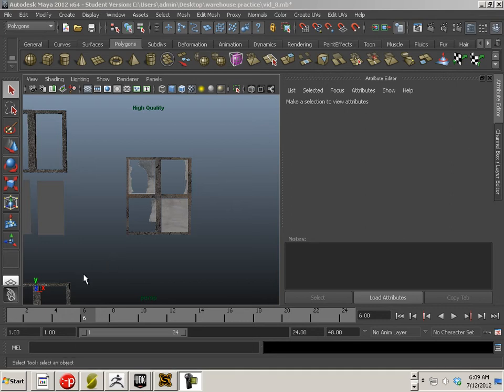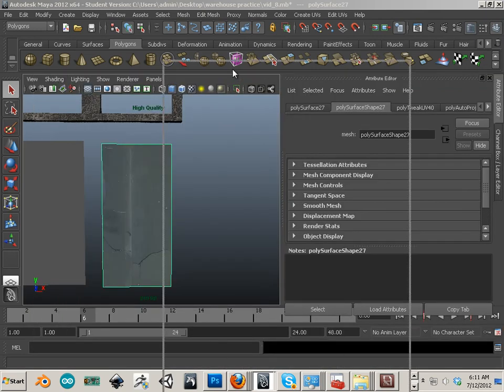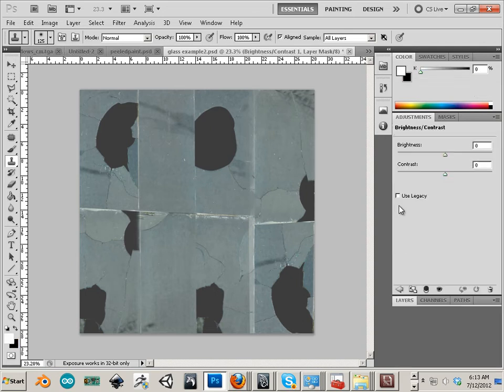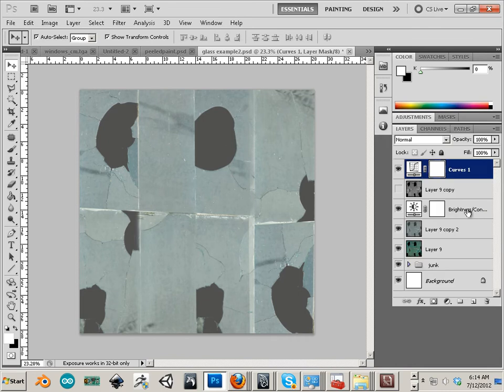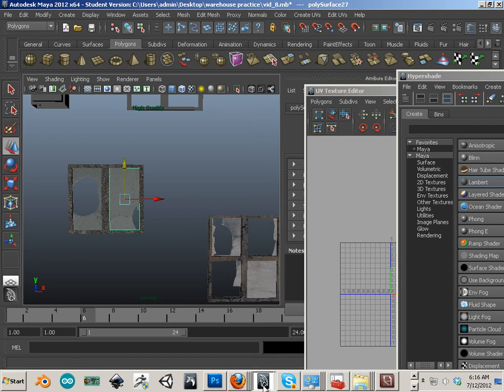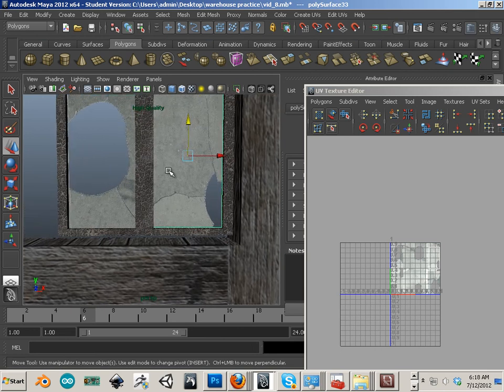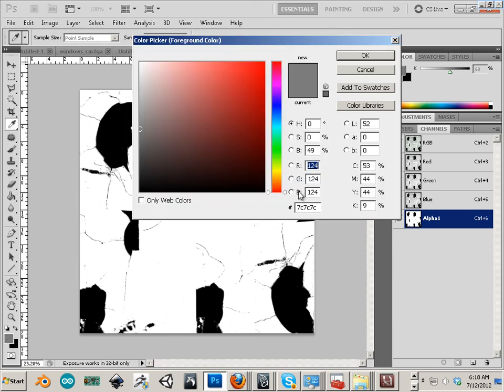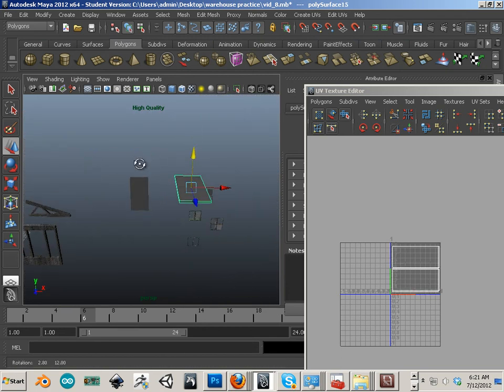0013 (Texture workflow) Glass broken 3